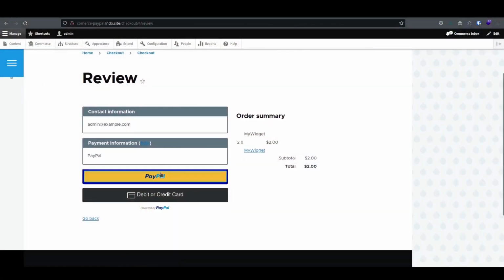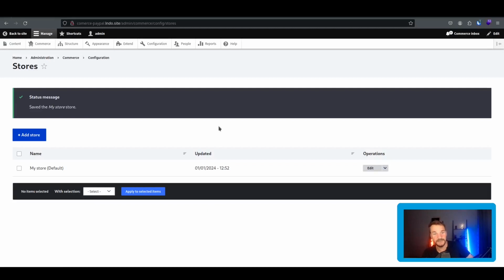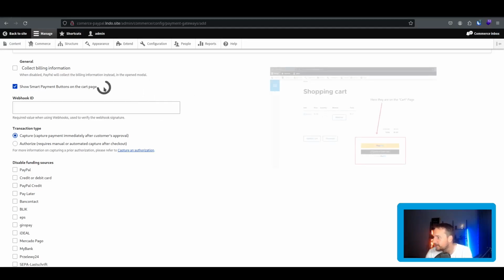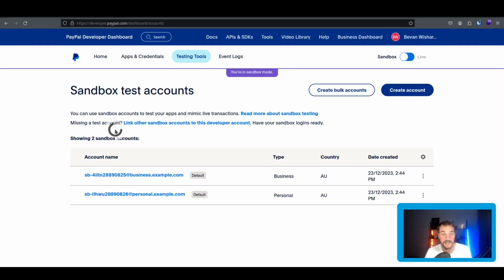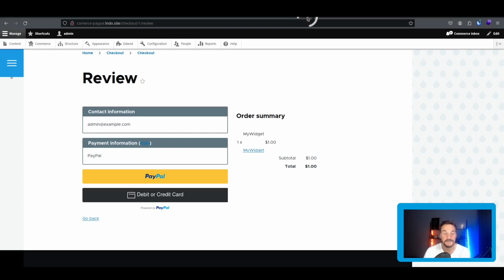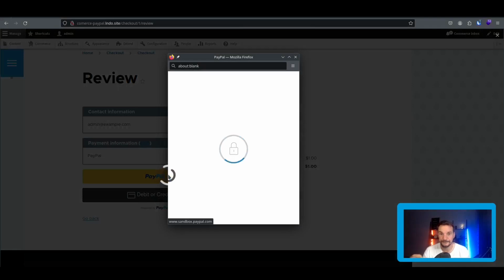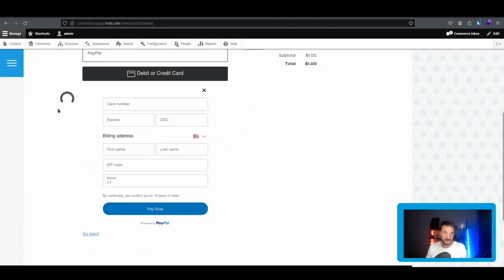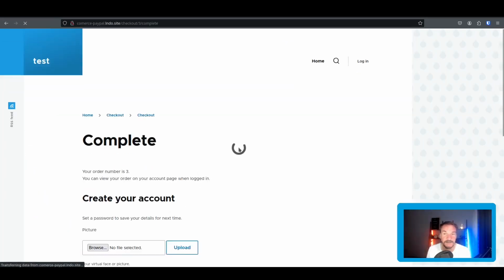Drupal PayPal Integration: Your 37-Minute Success Guide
🚀 Quick Overview:
This tutorial is your step-by-step guide on installing and configuring the Drupal Commerce PayPal module in Drupal. Perfect for beginners and advanced users alike, this video covers the essential steps to integrate PayPal into your Drupal site effectively.

🔧 What You'll Learn:
* In-depth explanation of relevant settings and their impacts.

💡 Please Note:
This video focuses on the PayPal module integration and necessary configurations. It does not cover product display, shopping cart block setup, or extensive Commerce module features.

Leave your questions and feedback in the comments below!